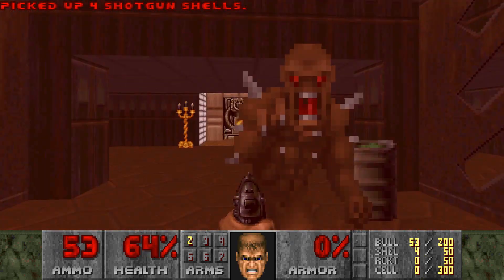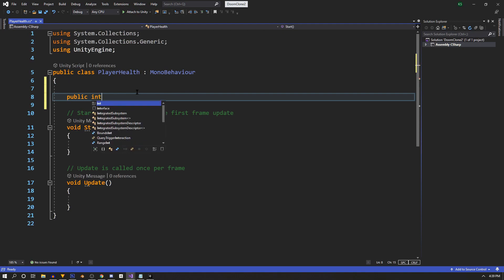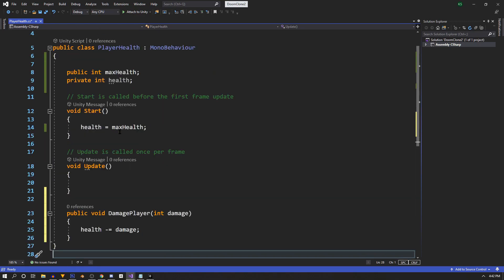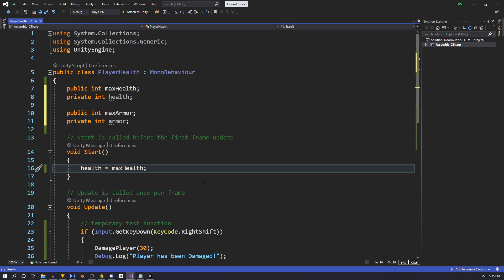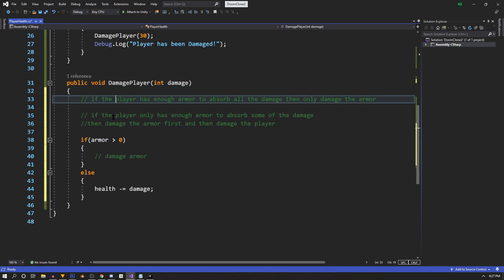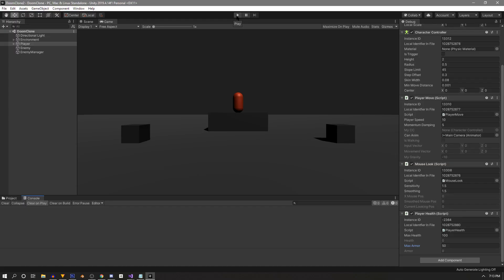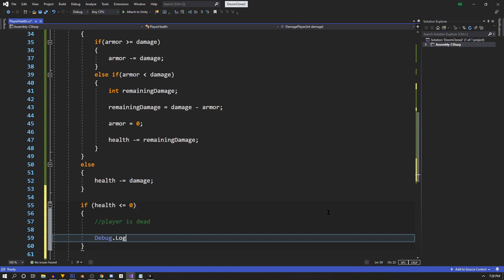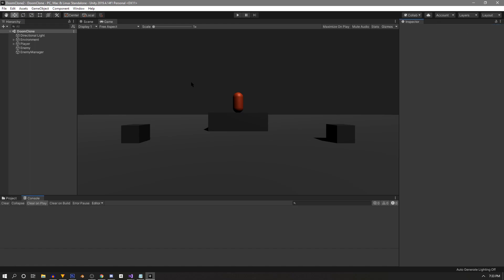How to make a DOOM CLONE in Unity || E1M4 Player Health and Armor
How to make a retro style FPS in Unity.
In this video we tackle Player Health and Player Armor!